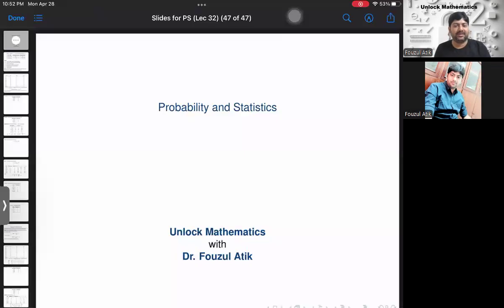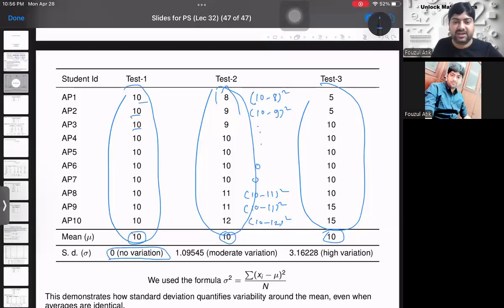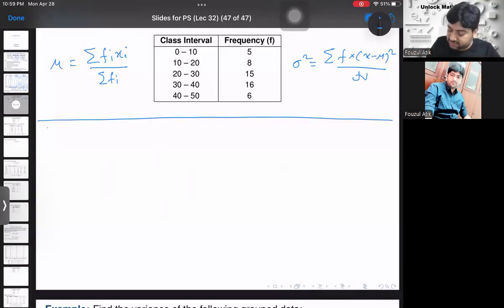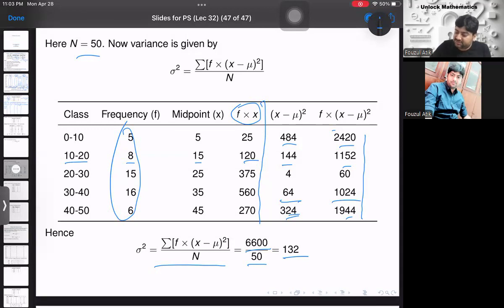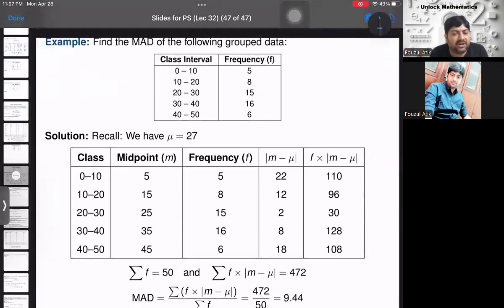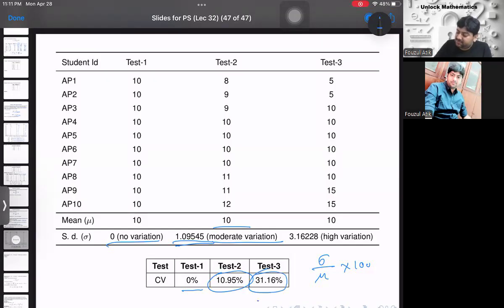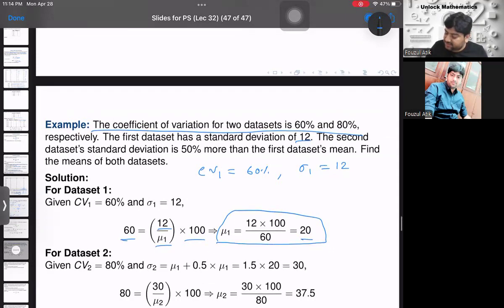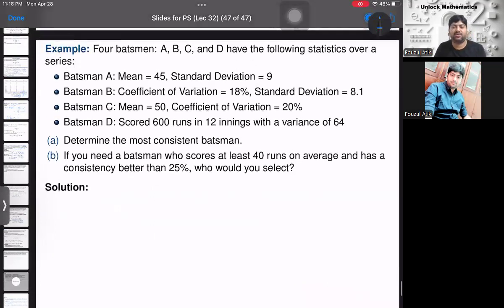Probability and Statistics | Lec-37 | Variance, Standard Deviation, MAD, Coefficient of Variation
Welcome to Lecture 37 of the Probability and Statistics series on Unlock Mathematics!

In this detailed session, we explore key measures of dispersion that help quantify data variability, including:

Variance: Understanding the average squared deviation

Standard Deviation: Measuring spread around the mean

Mean Absolute Deviation (MAD): A robust alternative measure

Coefficient of Variation (CV): Comparing variability between datasets

Application to Grouped and Ungrouped Data

Significance and Practical Interpretation

Solved Examples for clear conceptual understanding

Building a strong grip over these dispersion measures is crucial for any statistical analysis and real-world data interpretation!

🔖 References:

David Diez, Mine Cetinkaya-Rundel, and Christopher D. Barr, OpenIntro Statistics, Fourth Edition

Michael Baron, Probability and Statistics for Computer Scientists, Second Edition

J. E. Freund & R. E. Walpole, Mathematical Statistics, 4th Edition

🙏 Special thanks to Dr. Tapan Kumar Hota for providing the valuable slides and content contributions for this lecture.